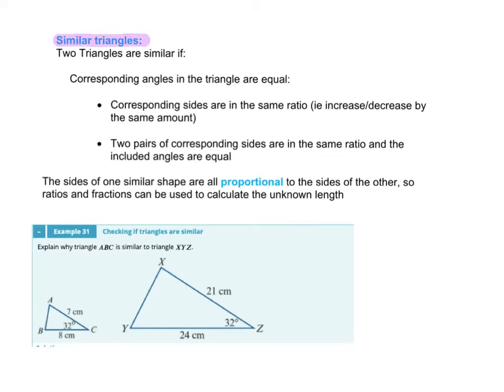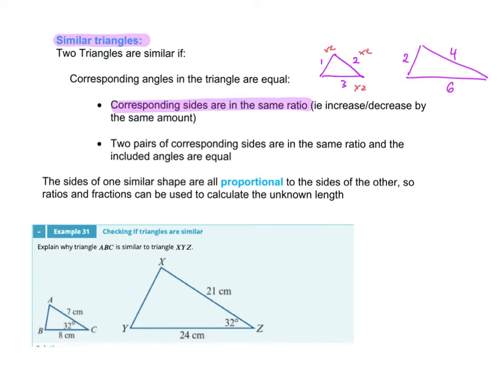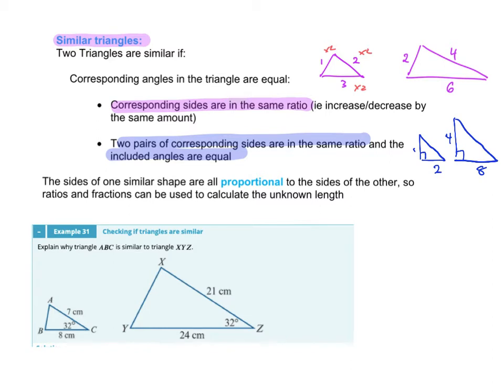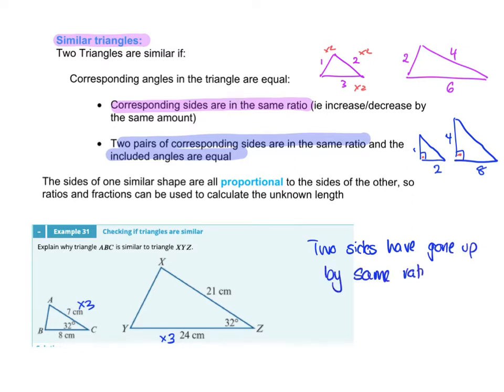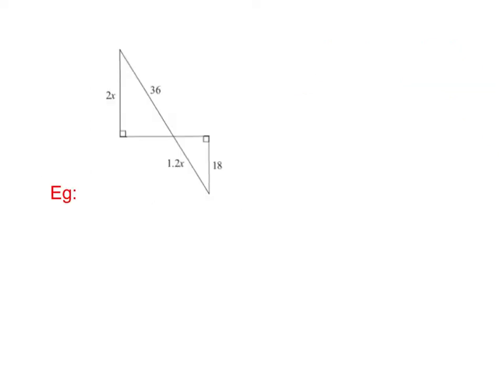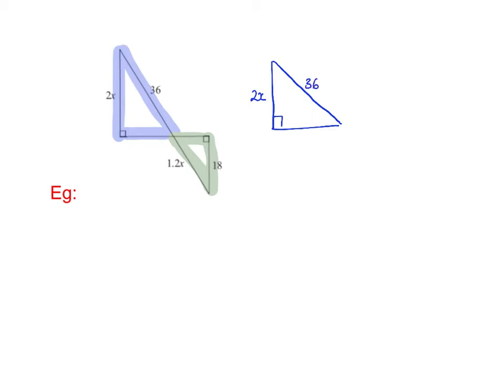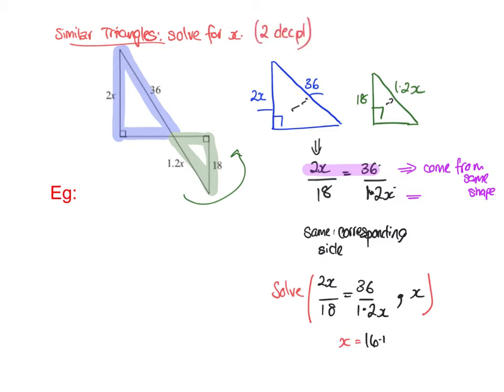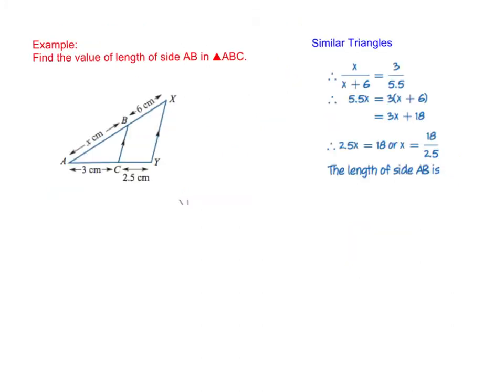11 GEN EX10K SIMILAR TRIANGLES